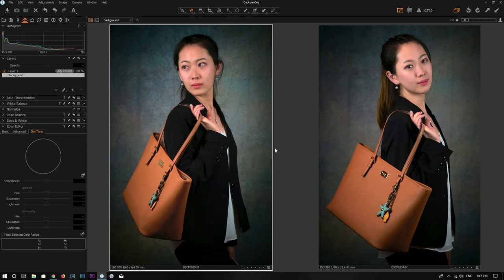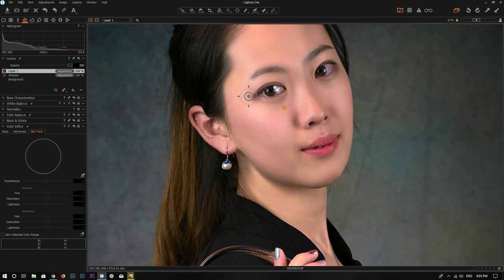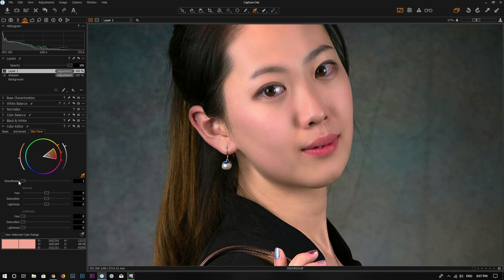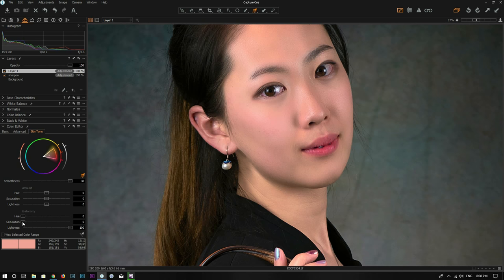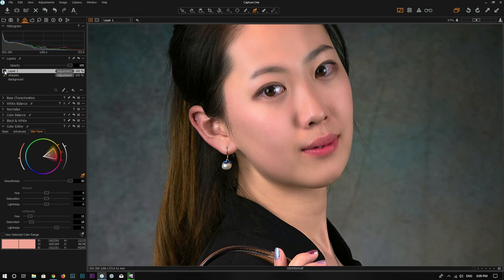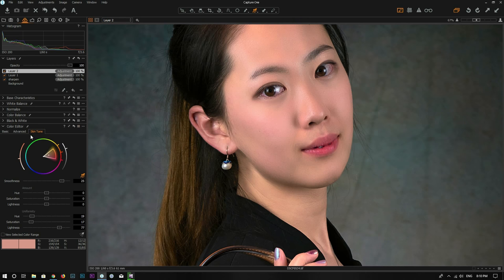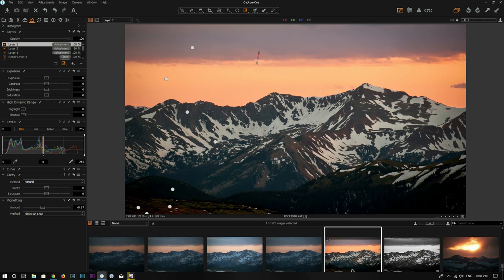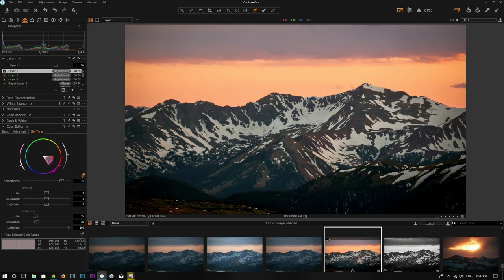Skin Tone Tool for Portraits and Landscape Photos | Capture One Tutorial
In this Capture One tutorial, I am going to show you how you can use the skin tool in Capture One 11 for you portrait photos as well as your landscape photos.